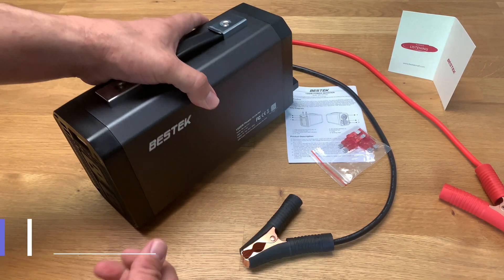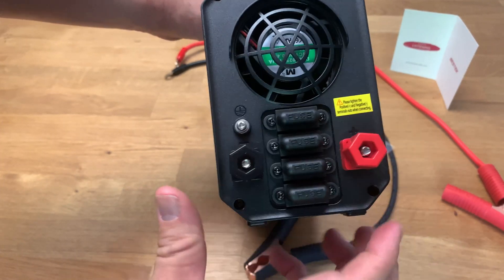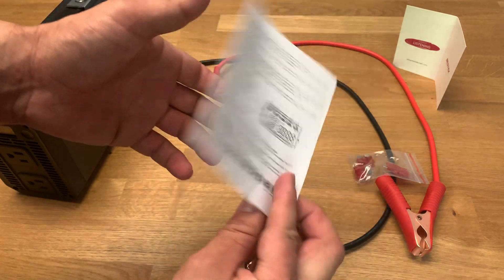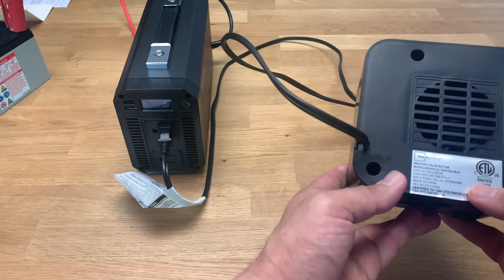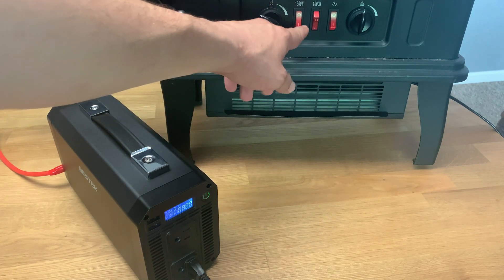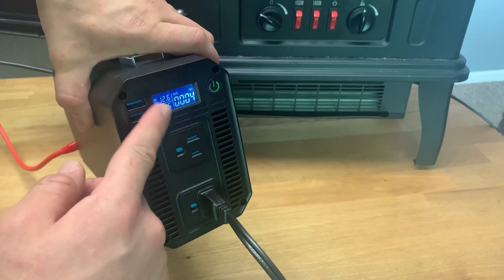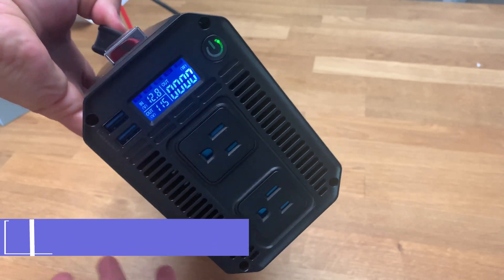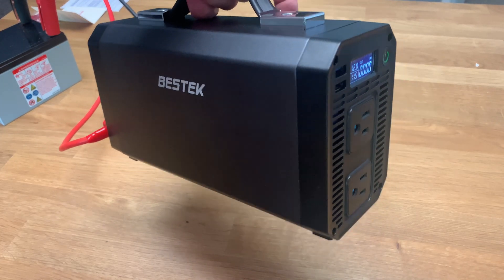BESTEK 1200 Watt Power Inverter Review + Stress Test [Best budget inverter?]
This is a full review and demonstration of the cheap $80 BESTEK 1200 watt power inverter from Amazon.  Click here to check it out on Amazon I'll be putting this inverter through a series of test and giving you my thoughts on why I believe it's one of the best low budget power inverters you can buy.